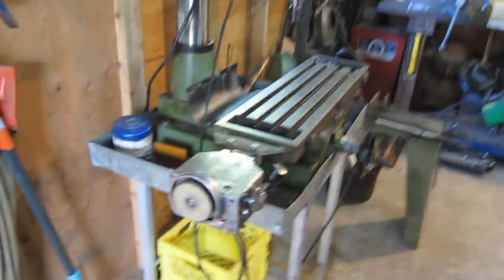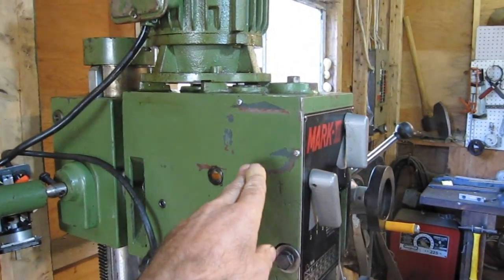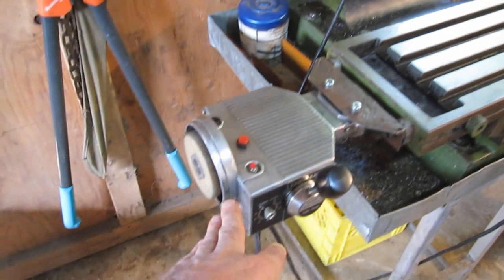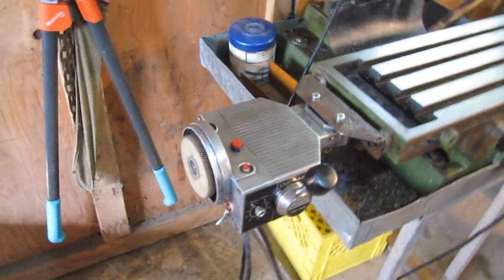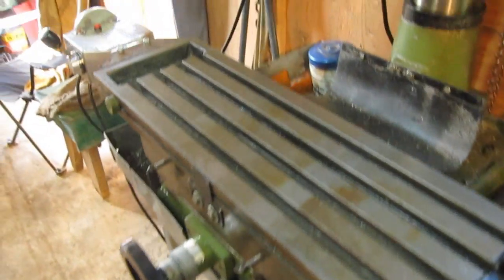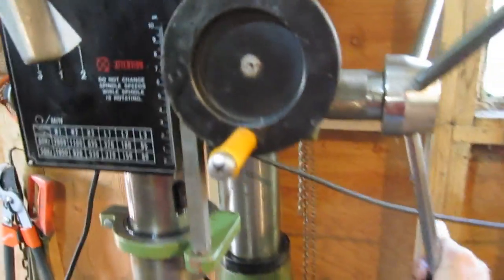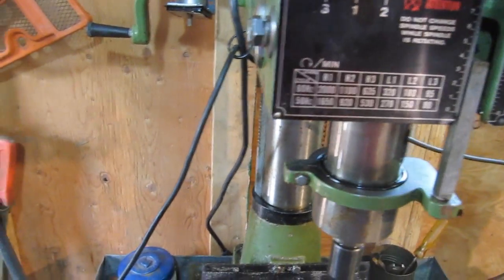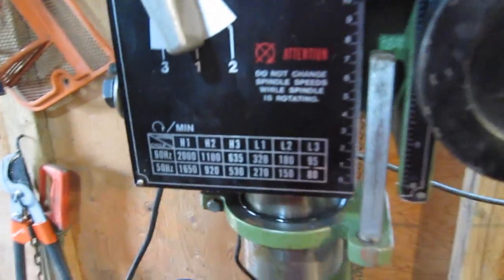Mill feed working.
I managed to get the auto feed for my milling machine working.
It was a $2 fix because I had to buy some bolts.
All that remains to be done is to replace the power switch for the machine.